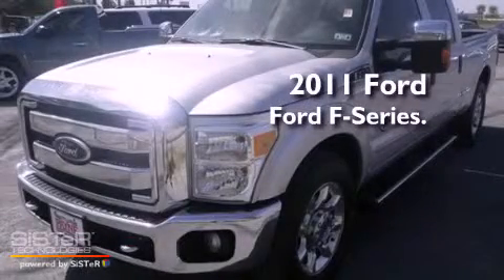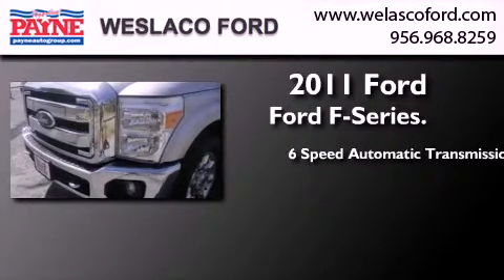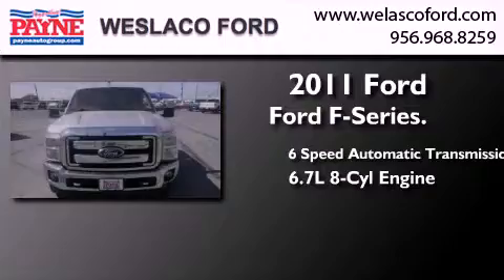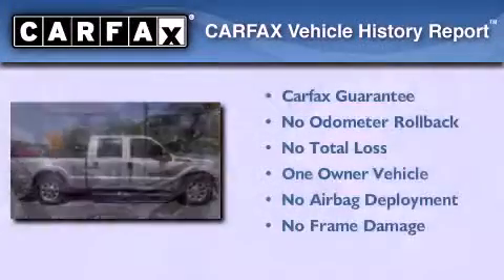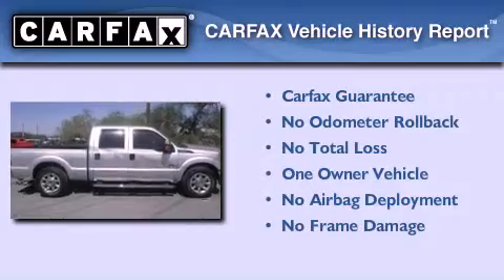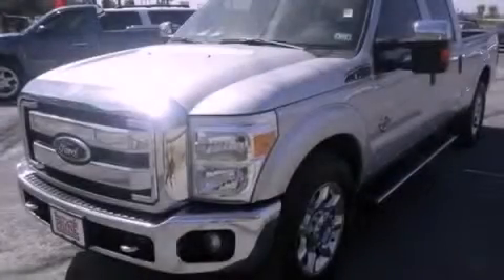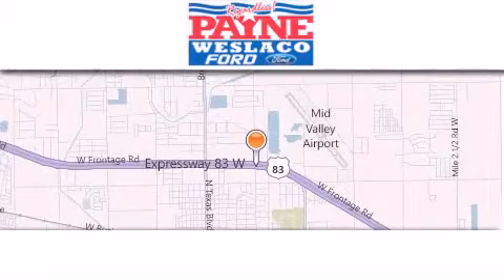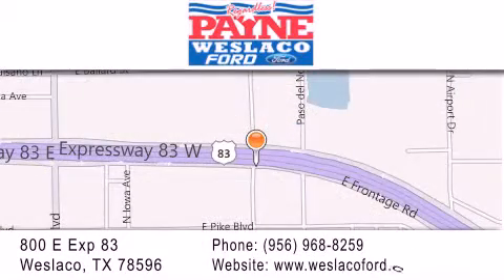2011 Ford F-250 Corpus Christi TX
Year : 2011
 Make : Ford
 Model : F-250
 Engine : 6.7L V8 Diesel
 Trans . : Automatic 6-Speed
 Exterior : Ingot Silver Metallic
 Miles : 58,332
 Interior : Adobe w/Premium Leather Seating Surfaces 40/20/40
 Stock : PB08795

 800 E. Exp. 83